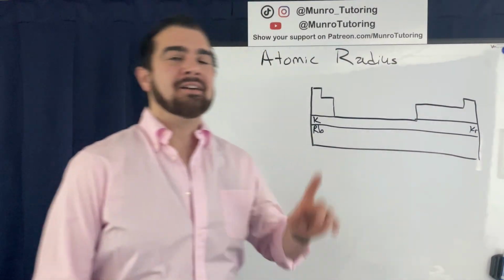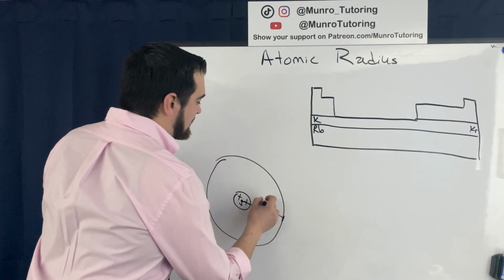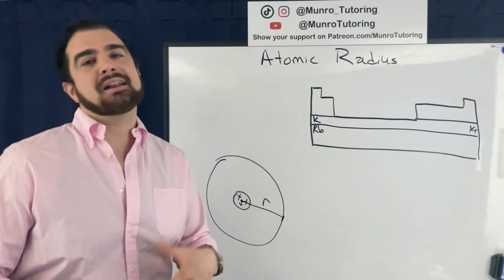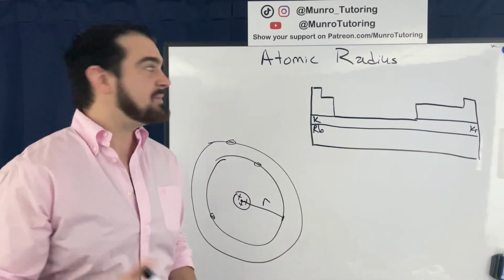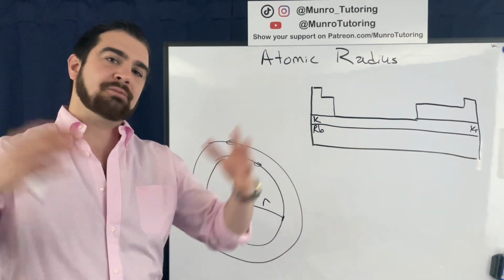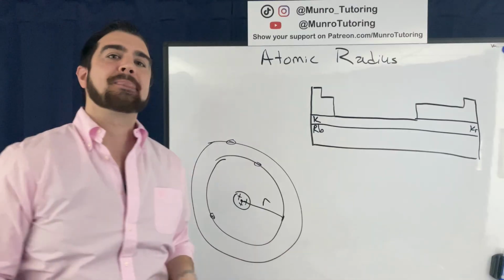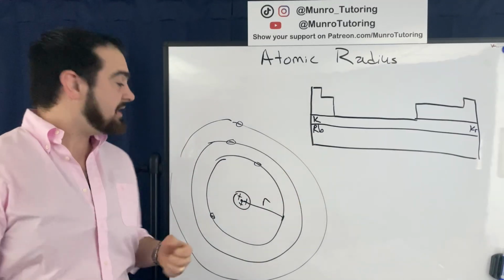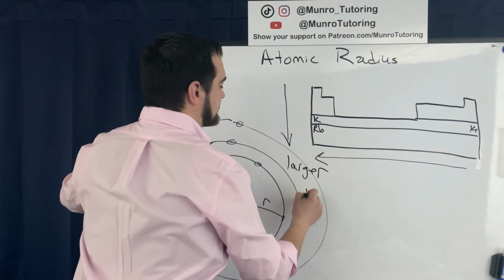Periodic Trends: Atomic Radius Explained Simply | Chemistry Lesson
This is the first of my periodic trends lessons.  Atomic radius is critical to understanding the other periodic trends such as ionic radius, ionization energy, electronegativity, and electron affinity.